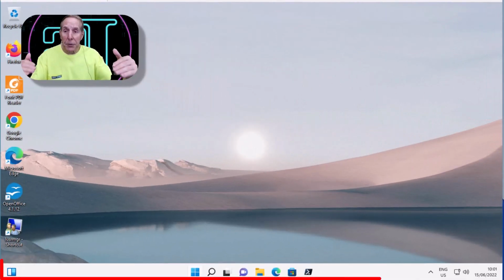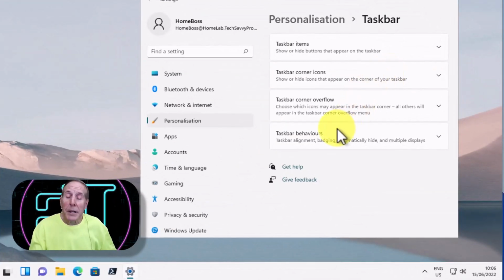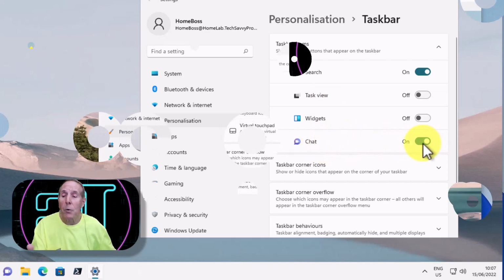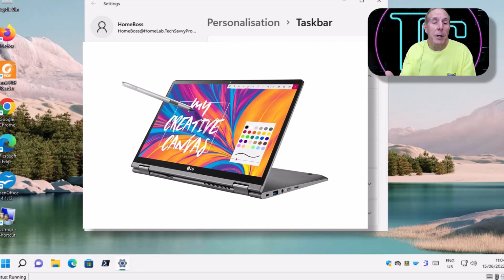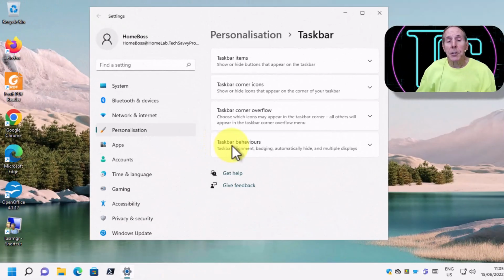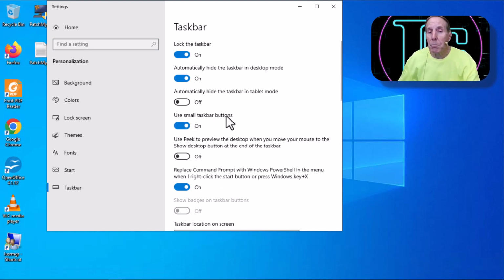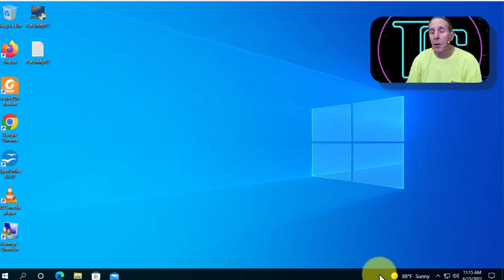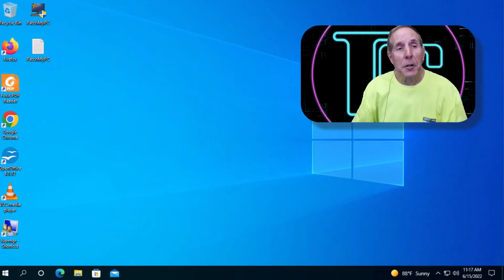Take Command of Your Taskbar: Windows 11 & 10 Start Menu Power Tips!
I will demonstrate and give you control over your Start Icon, Taskbar and many features you may not be aware of that can be customized.   We will demonstrate this control you have in both Windows 11 and Windows 10.